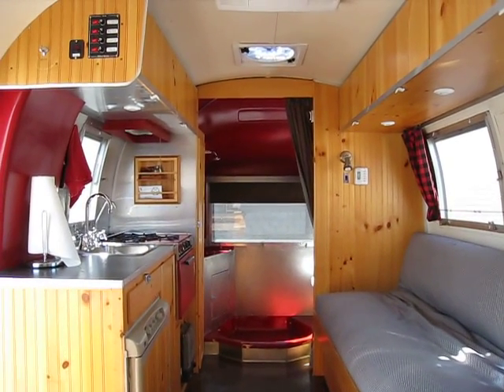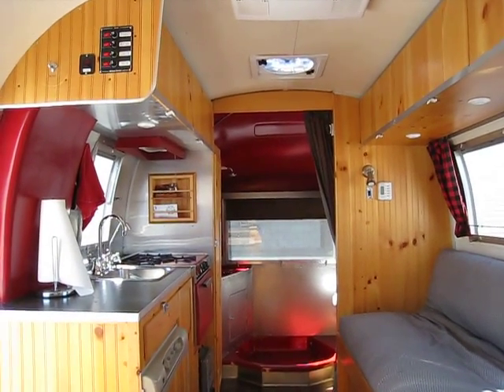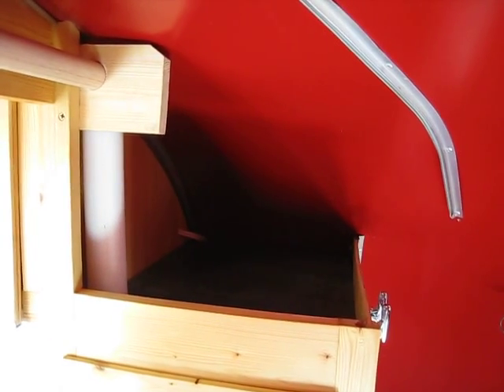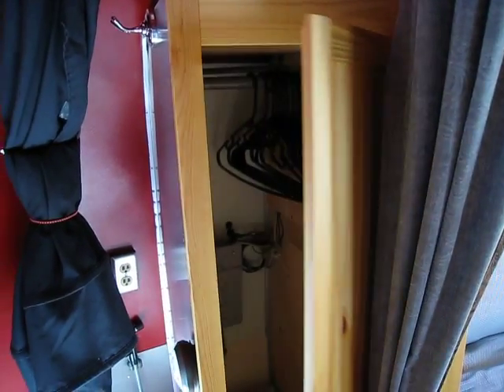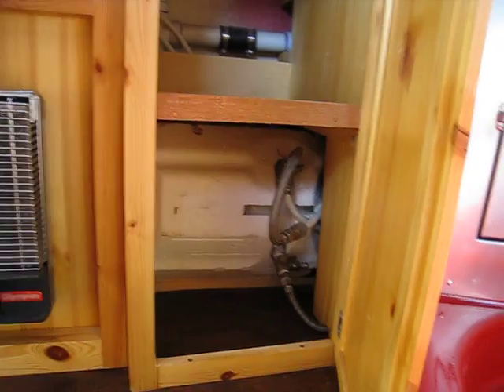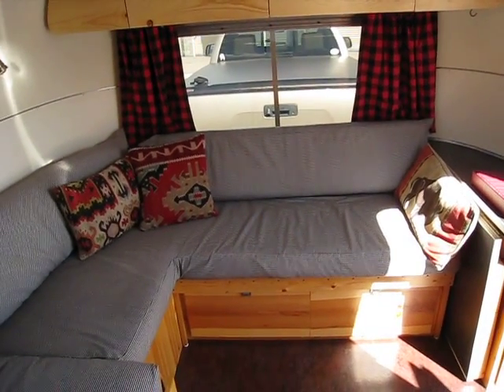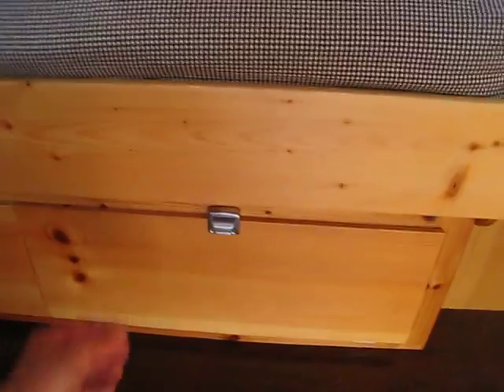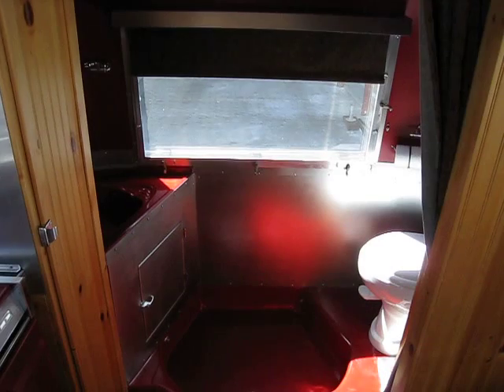1967 Airstream Caravel - Interior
Interior orientation of travel trailer